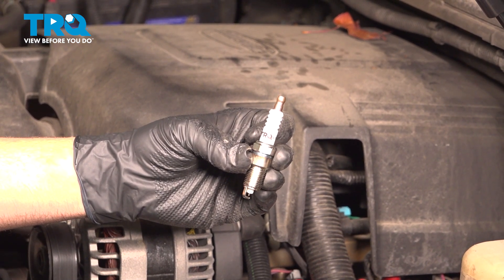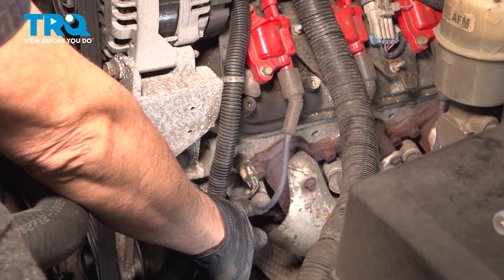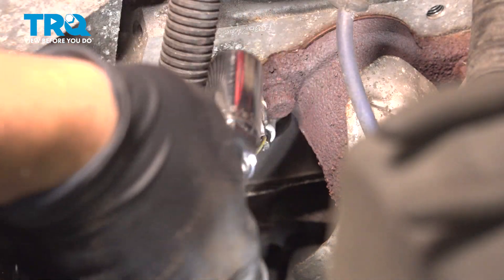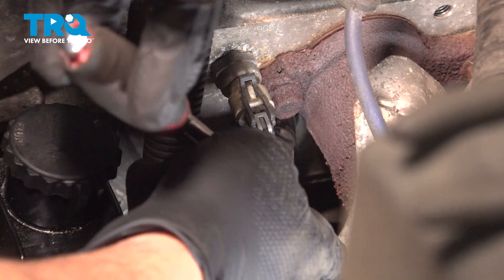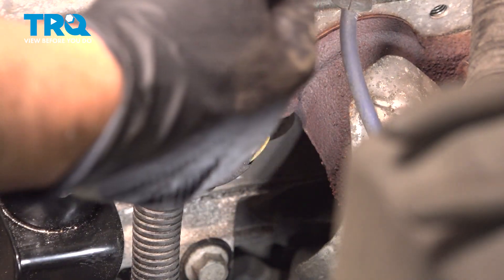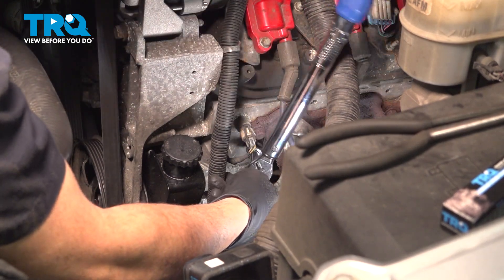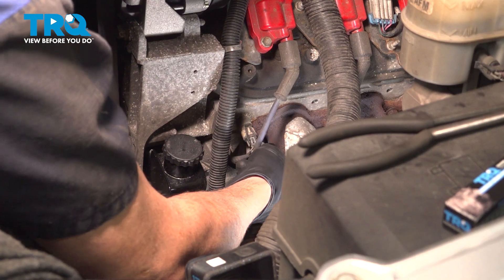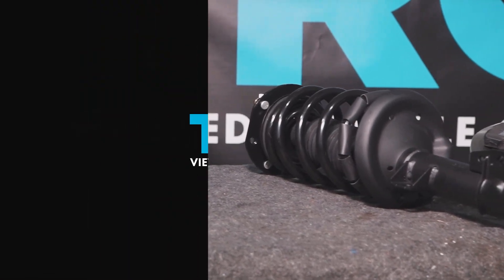How to Replace Spark Plugs 2007-2014 Cadillac Escalade 6.2L V8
This video shows you how to install new spark plugs from TRQ on your 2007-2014 Cadillac Escalade (6.2L V8). Spark is one of the four required components for an internal combustion engine to run. If your spark plugs are failing, worn, or dirty, you may experience rough starts, rough idle, poor performance, or poor mileage.

This repair was done on a 2013 Cadillac Escalade Luxury 6.2L Sport Utility 4-Door AWD Automatic and the process should be similar on the following vehicles:
2007 Cadillac Escalade
2008 Cadillac Escalade
2009 Cadillac Escalade
2010 Cadillac Escalade
2011 Cadillac Escalade
2012 Cadillac Escalade
2013 Cadillac Escalade
2014 Cadillac Escalade

Tools you will need:
• Pliers
• 5/8 Inch Spark Plug Socket